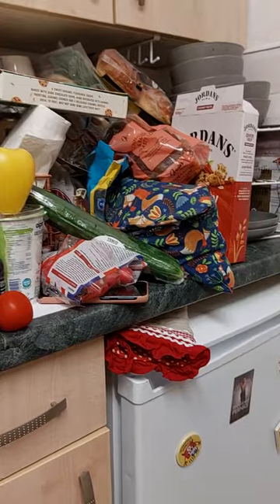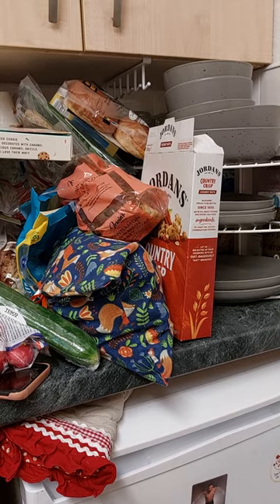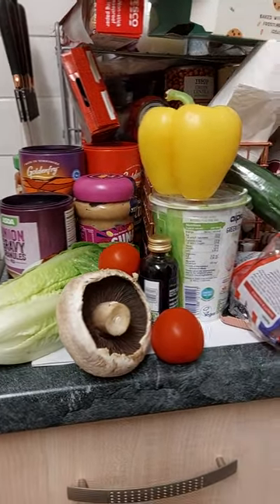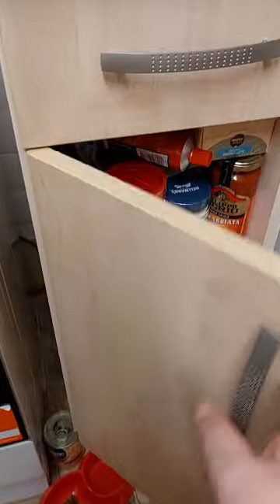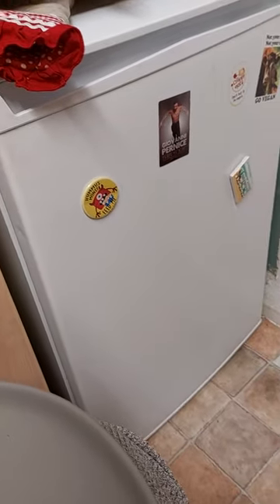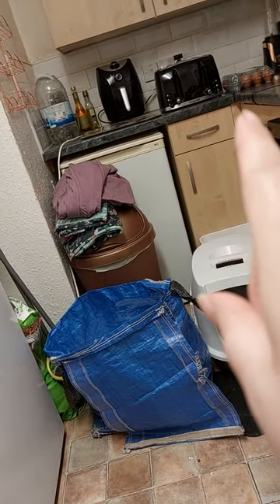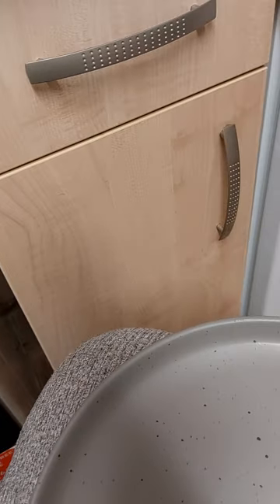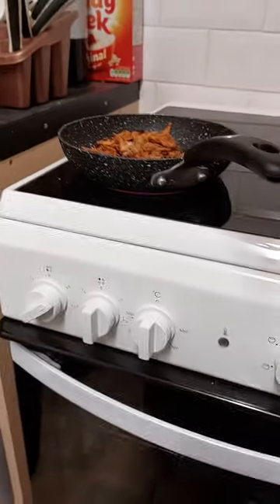lol right lets cook sum vegan wrap things..n ill show you my hard to cope with kitchen too...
not the greatest chef n a struggle from my chair ..with a kitchen that is a nightmare for me ..come join me..

my link to veggiepets refer a friend ..can be used once per person

wearing emerald from keshleysheadshop
dc: Alison10